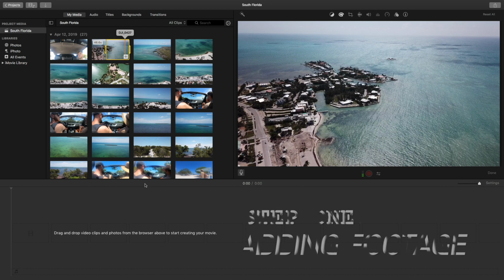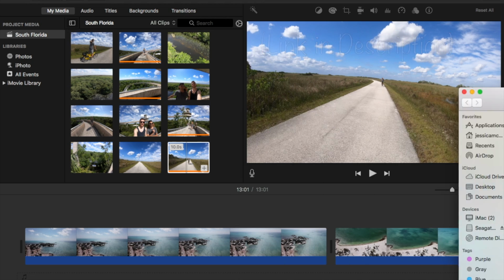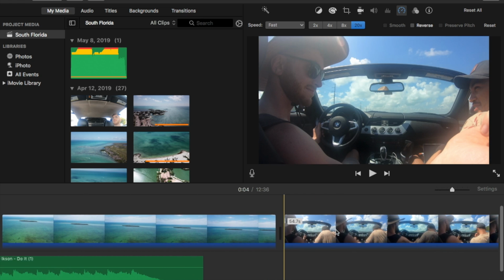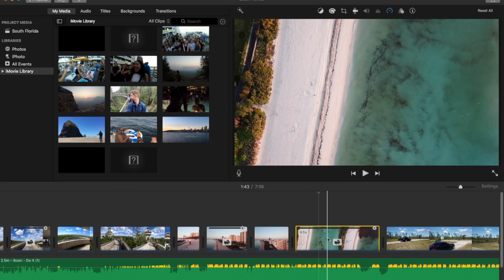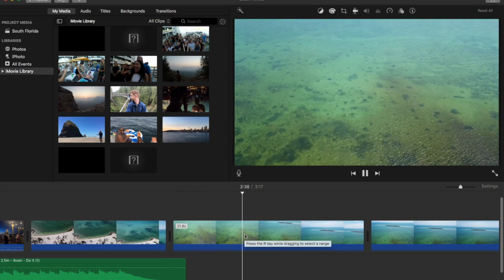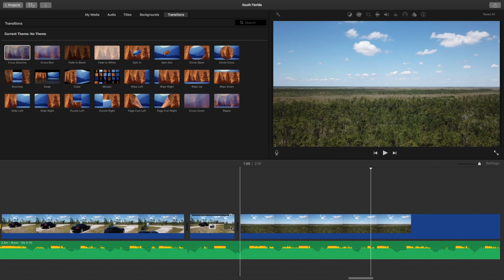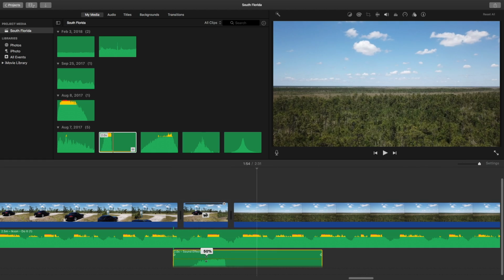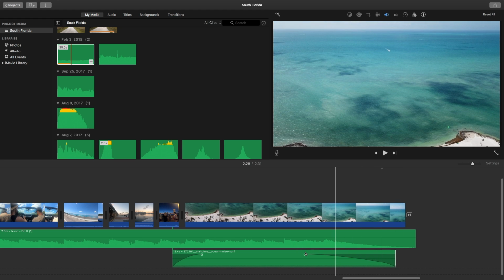MAKE YOUR TRAVEL VIDEO ENTERTAINING! 3-Step iMovie Tutorial for Beginners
Wanted to make a simple 3 step process to motivate new video makers to start making fun travel videos using iMovie (the best FREE editing software).

Step 1: Adding footing/ Choose your clips
Step 2: Music, editing, fitting the song
Step 3: Titles & transitions
-Then a final run through

Links Needed:
Ikson:

I use a GoPro Hero 7 & DJI Mavic Pro, but whatever camera you use, the important part is that you edit it and share it!